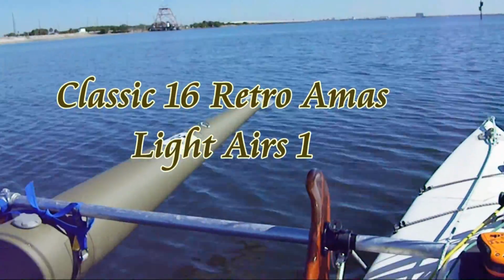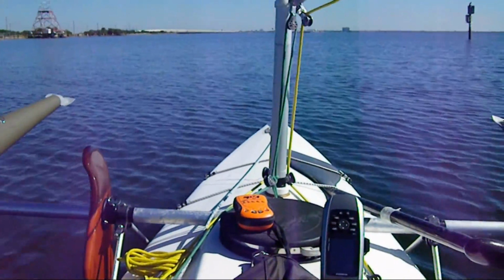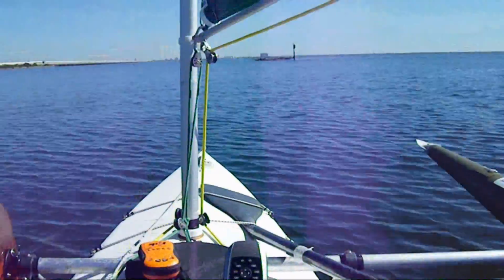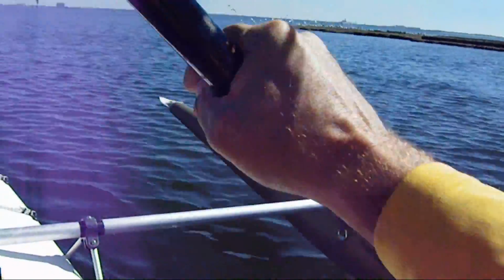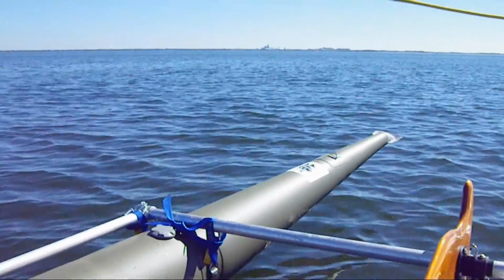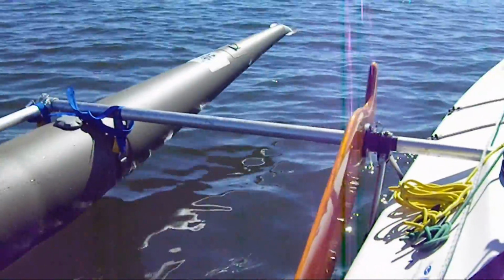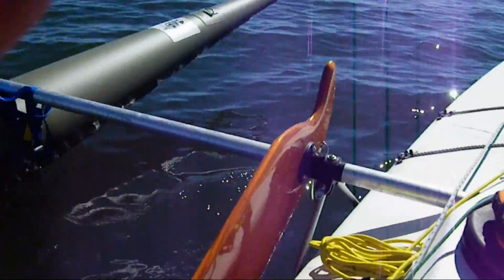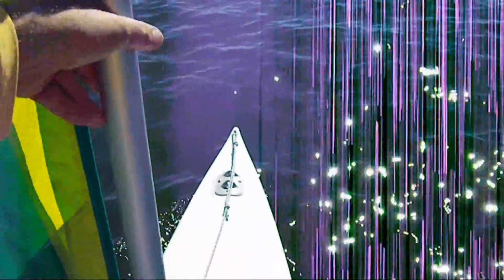Classis16RetroLightAirs1.mp4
Sailing a Tridarka Raider Conversion in light airs using the Classic 16 Retro Amas.